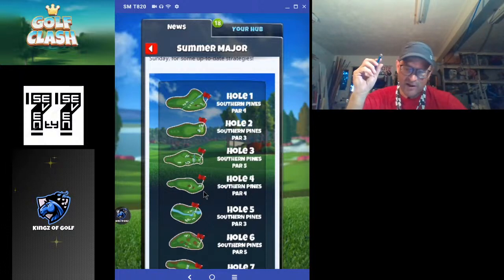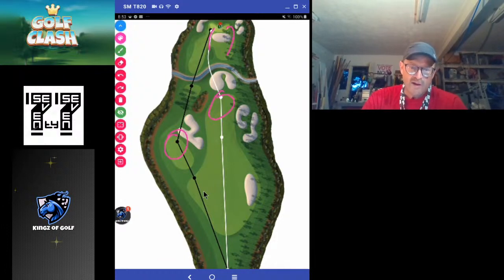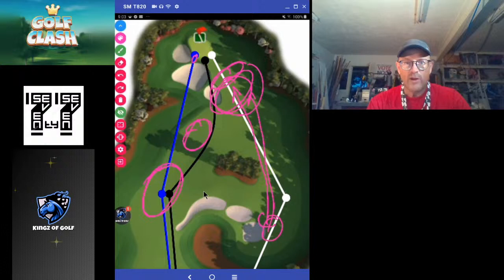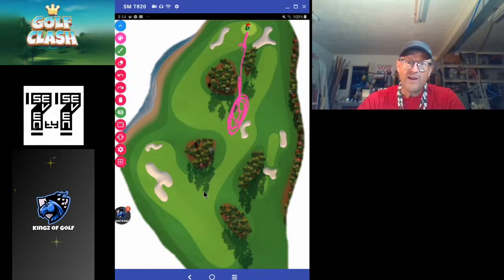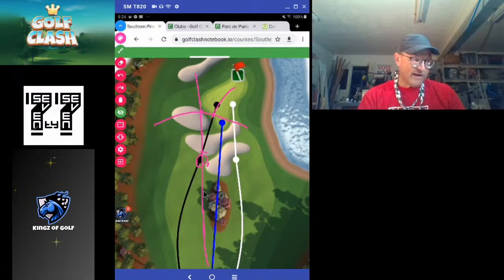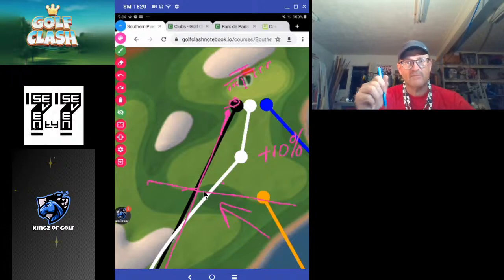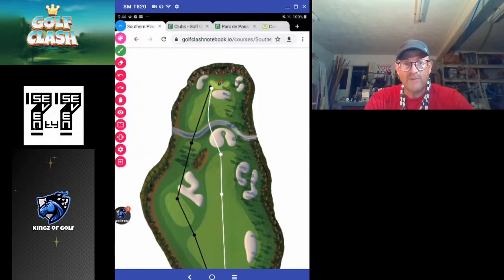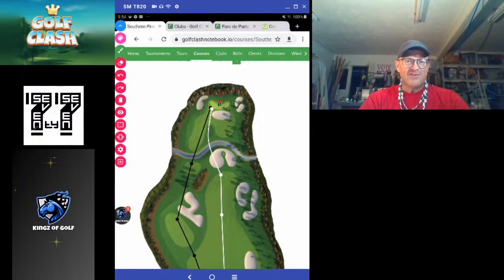Golf Clash 2020 Summer Major Rookie Scouting Report